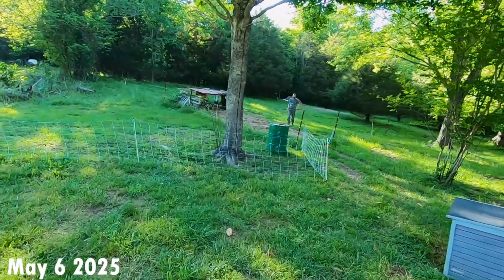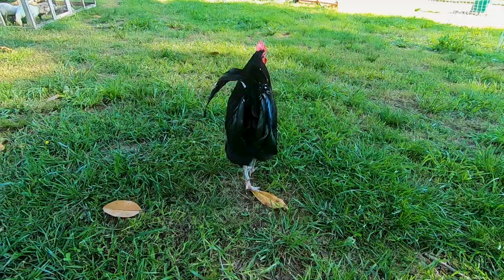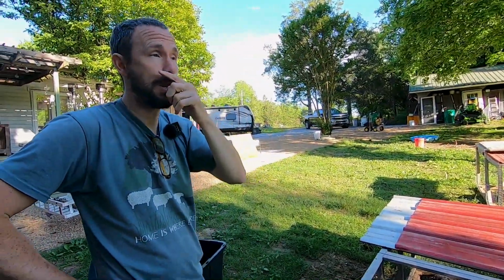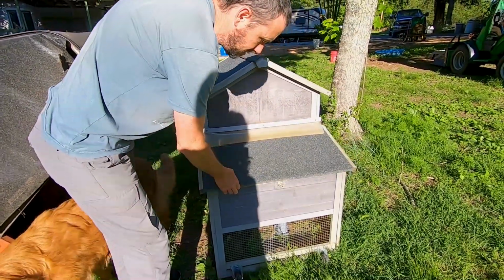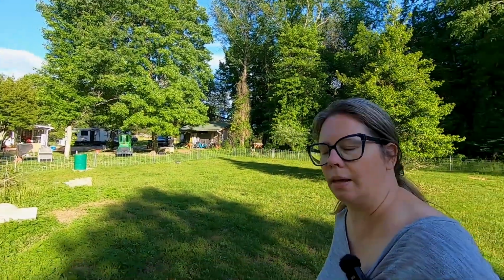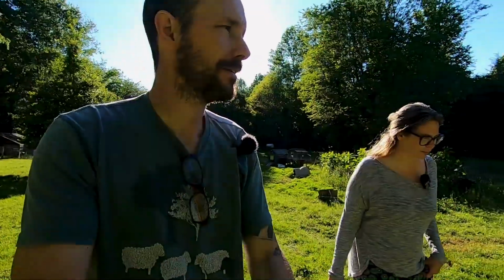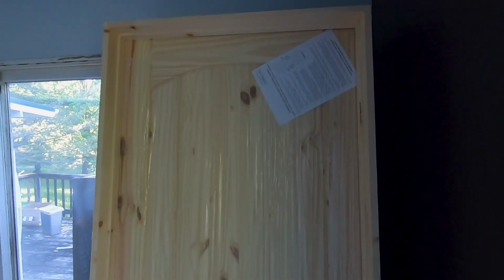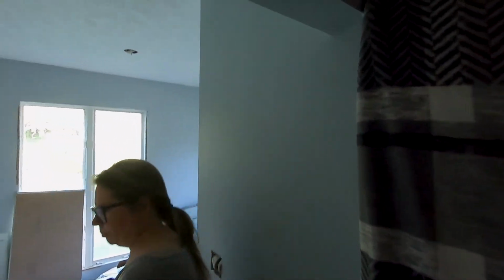Don't even joke about that | Ep 461 | May 7 2025 | Keeping It Kraemer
Our Main Channel: @TheKraemerLife

Welcome to Keeping it Kraemer; we talk daily, Tuesday through Saturday, and give you all the behind-the-scenes scoop that our main channel @thekraemerlife doesn't get to.